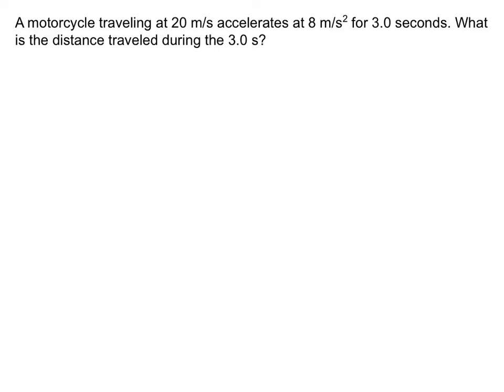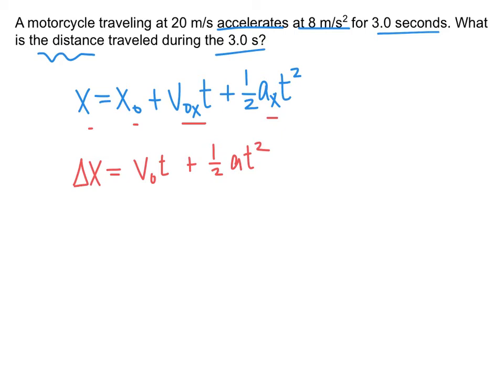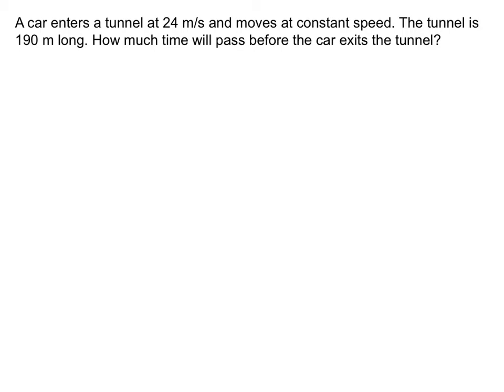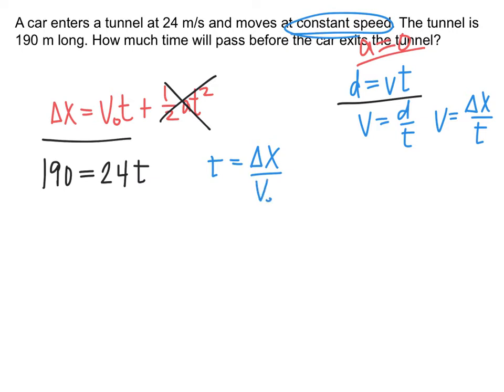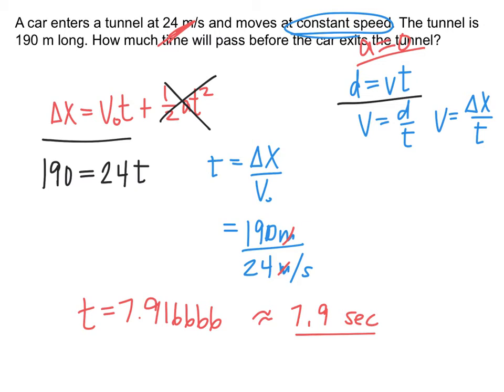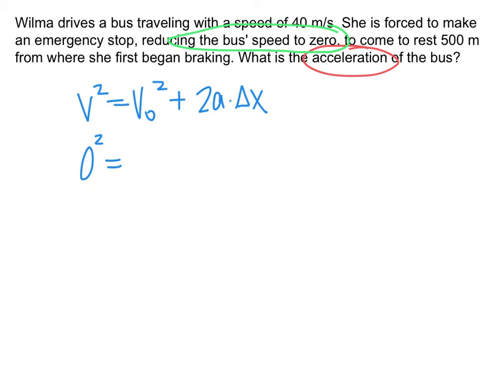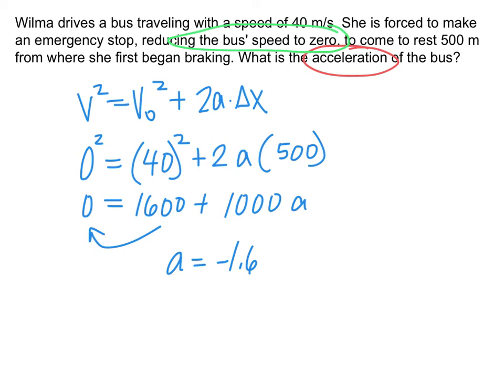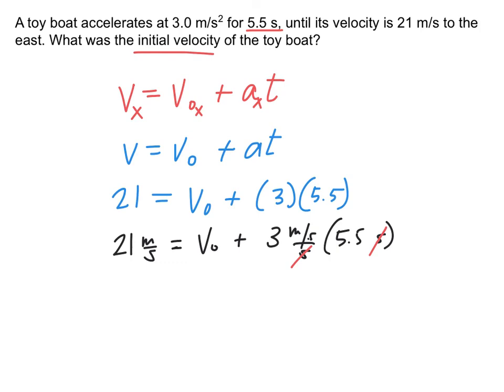K-01 kinematics equations (examples)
Four examples showing all of the main kinematics equations.